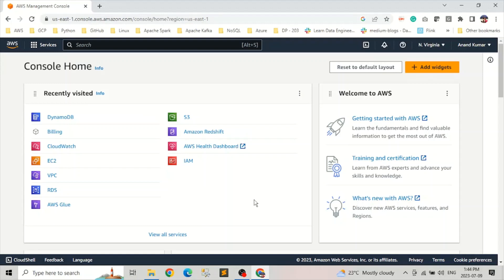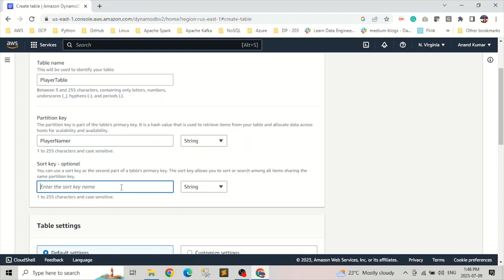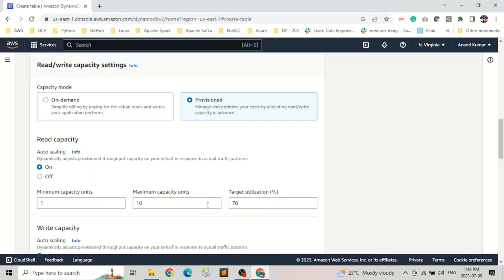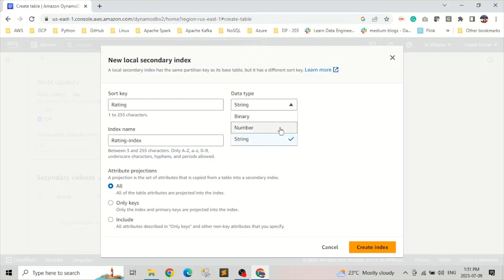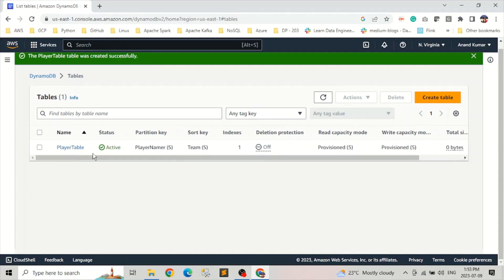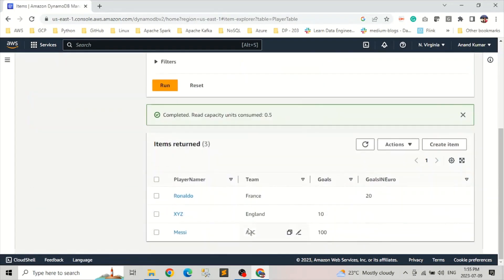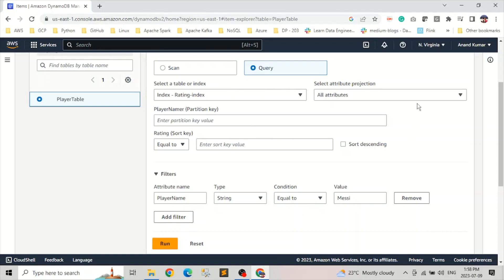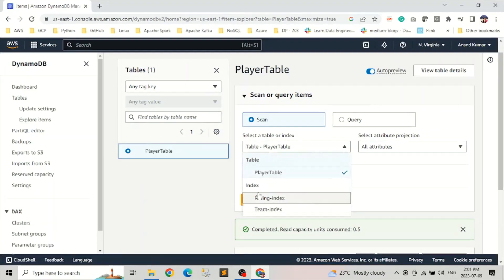Learn how to create DynamoDB table using AWS Console | Build first DynamoDB table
This video will teach us the process of creating a DynamoDB table on AWS. It will cover the steps to create a table with a primary key and indexes. The lesson  also covers the concepts of querying and scanning.

Amazon DynamoDB
AWS Certified Data Analytics Specialty
AWS Certified Data Analytics – Specialty (DAS-C01) Exam Guide
AWS Data Analytics
AWS